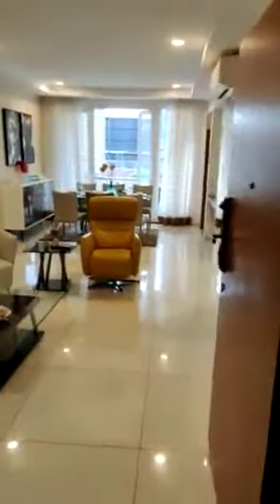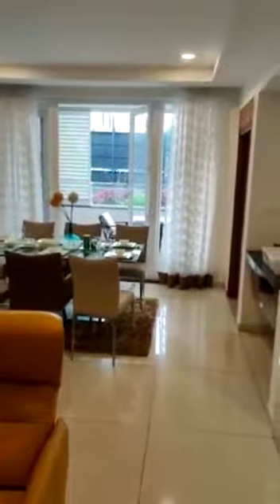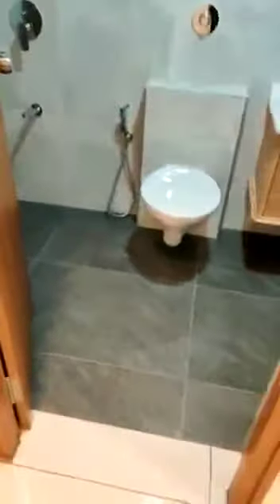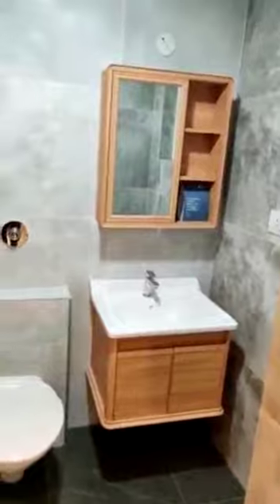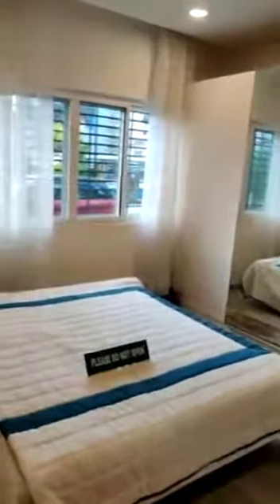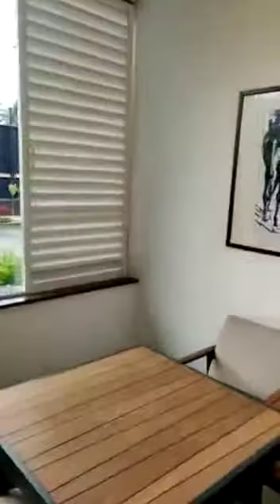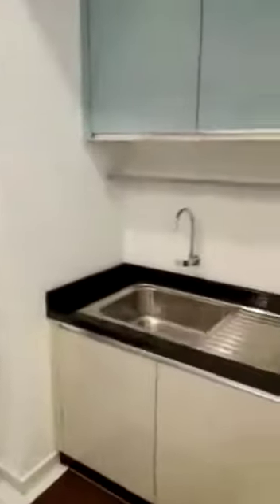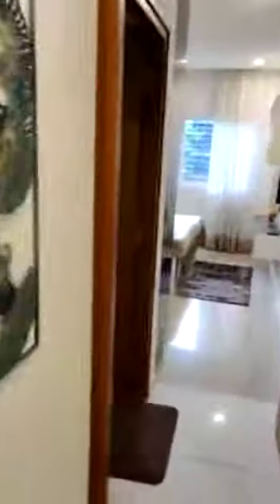Habitat Aura, 3 BHK, 1716 sqft, Sample Flat, Hulimavu, Bannerghatta Road, Bangalore